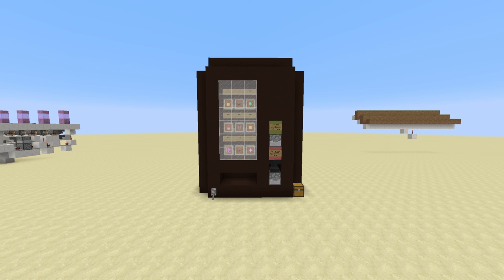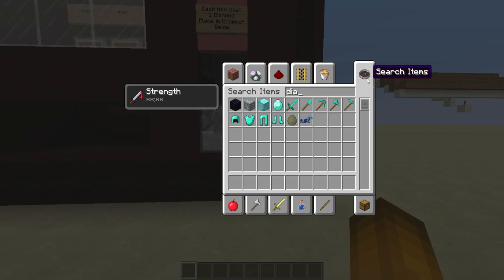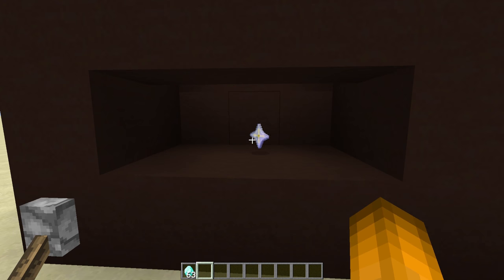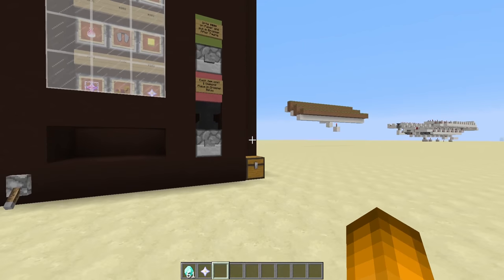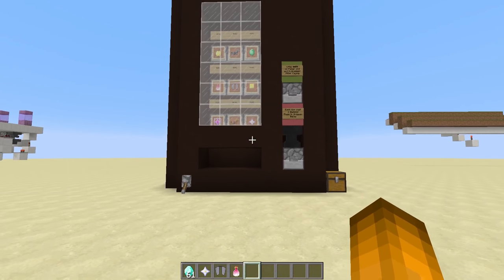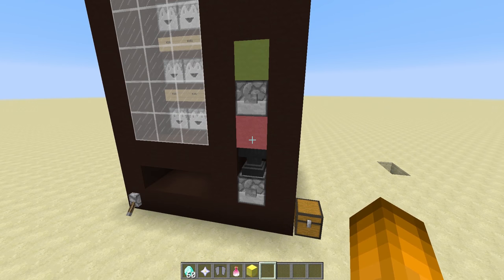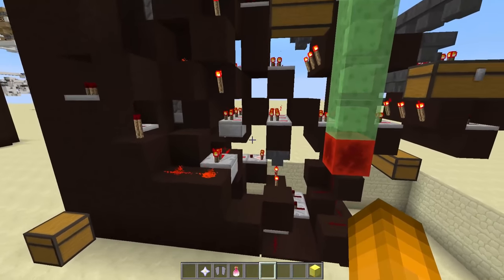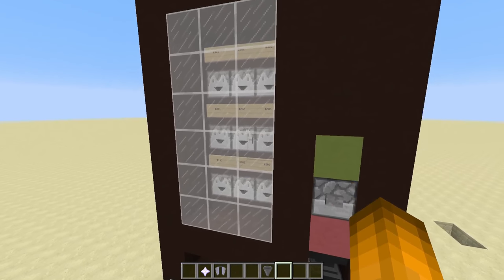Real Life Vending Machine in Minecraft - Vanilla Redstone Machine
This is my best replication of a real life vending machine in Minecraft using only survival redstone. The vending machine accepts a diamond and an item number and will dispense your selected item.